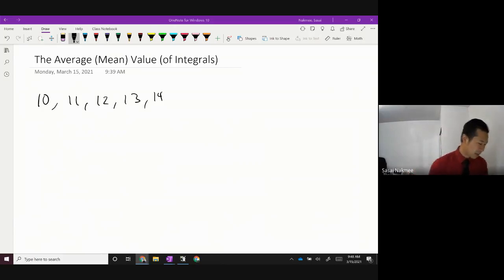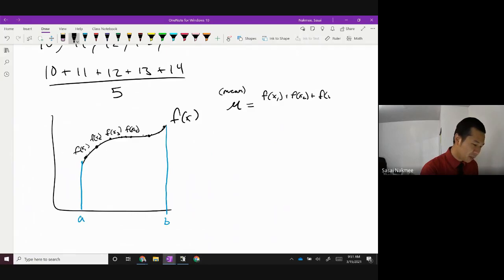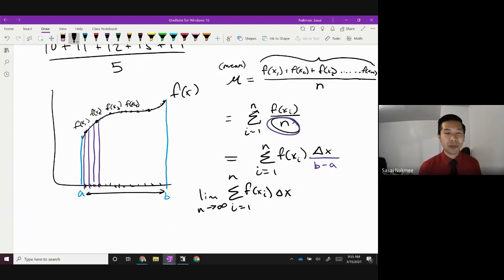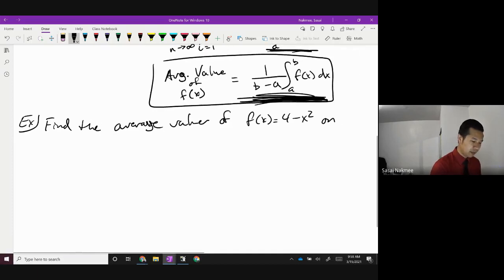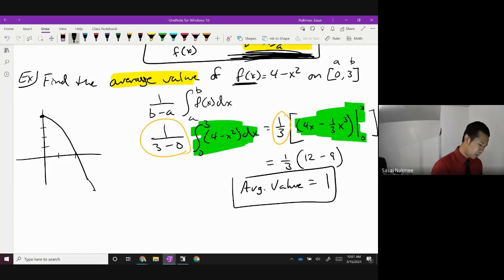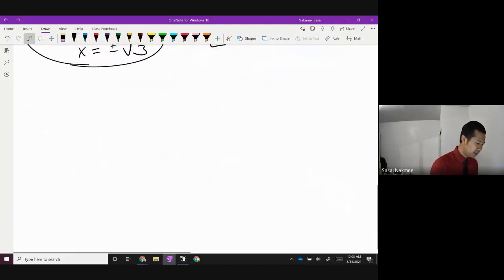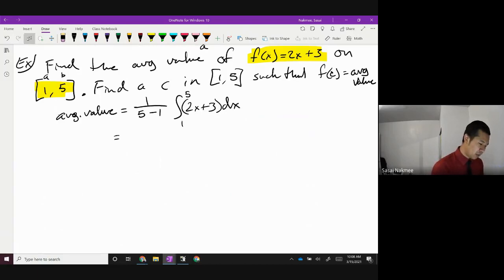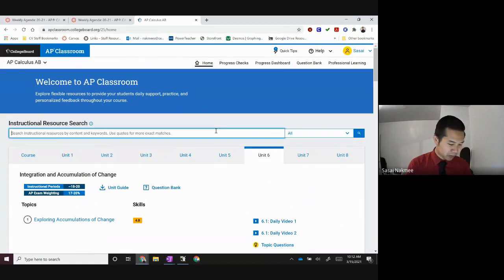AP Calc AB MVT for Integrals (3-15-21)